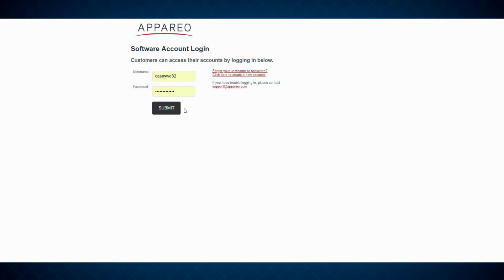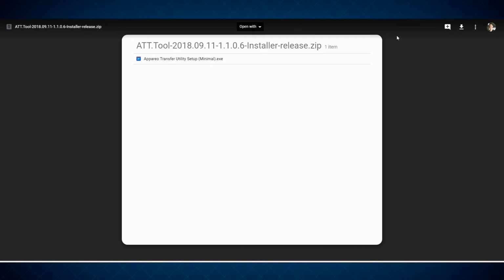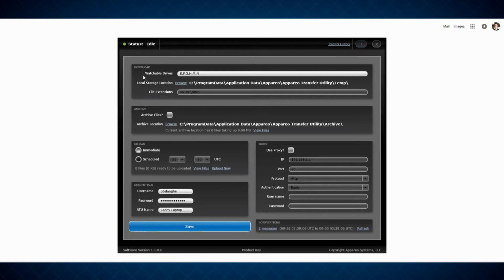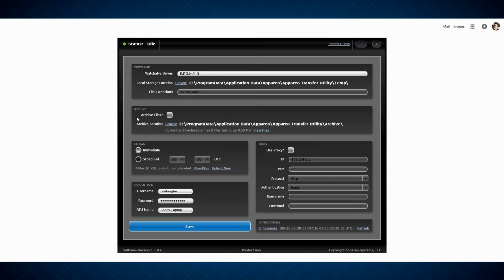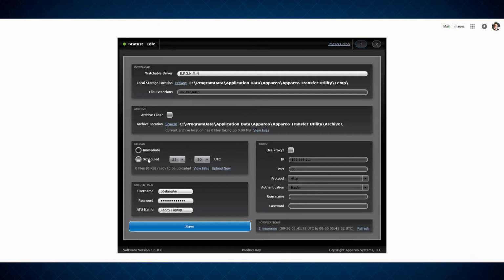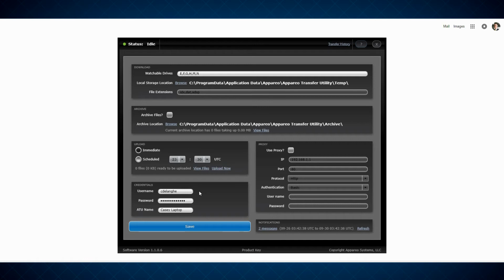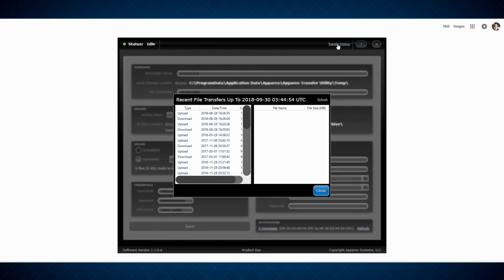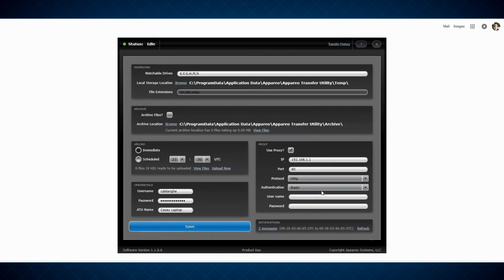Update the Appareo Transfer Utility ATU